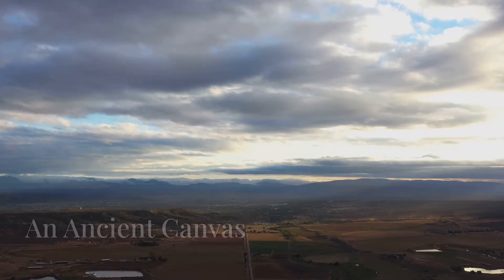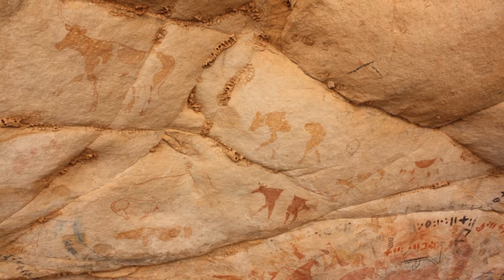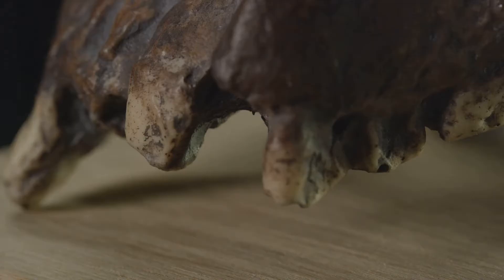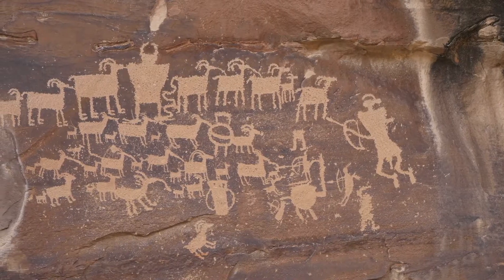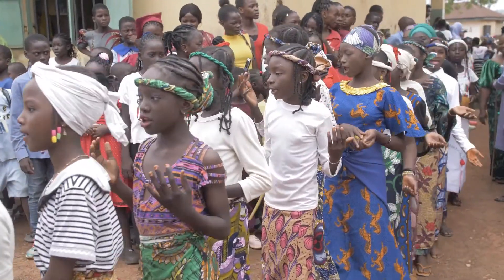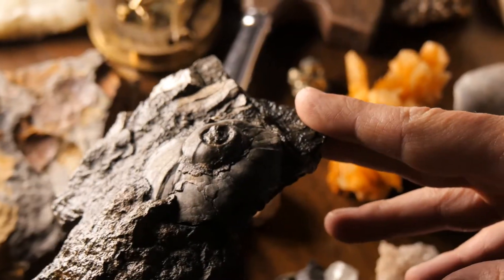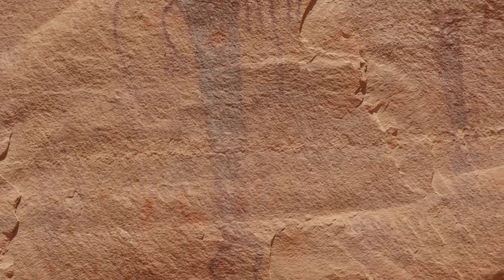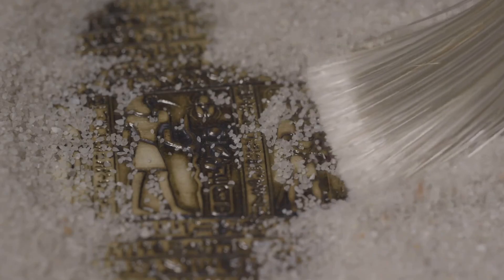Ancient Rock Art Reveals Creature Extinct for 260 Million Years 🖼️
Welcome Back to Future News!

Discover the fascinating world of ancient rock art as we unveil the recent findings that suggest South African engravings depict a 260-million-year-old extinct creature! In this captivating 5-minute video, we explore the intriguing connection between prehistoric art and lost species, shedding light on our planet's rich history.

OUTLINE:

00:00:00 An Ancient Canvas
00:01:05 Lost Giants of the Permian
00:02:04 Echoes of the Past
00:02:59 The San People's Ancient Knowledge
00:04:11 A Legacy in Stone